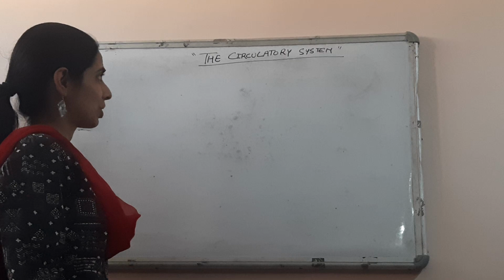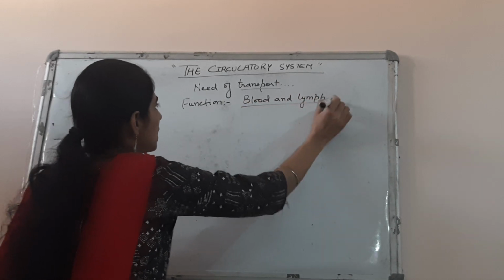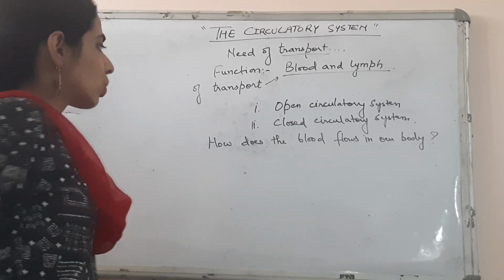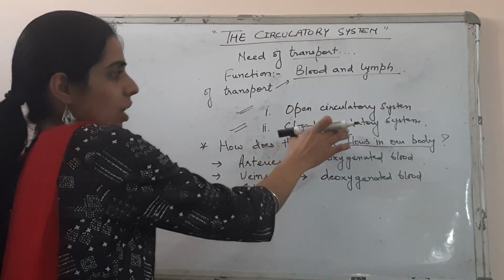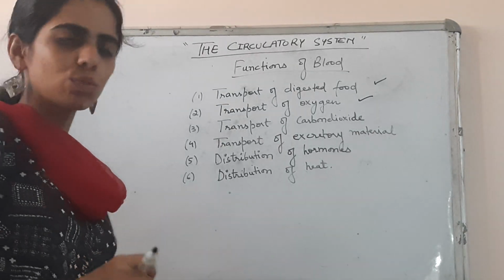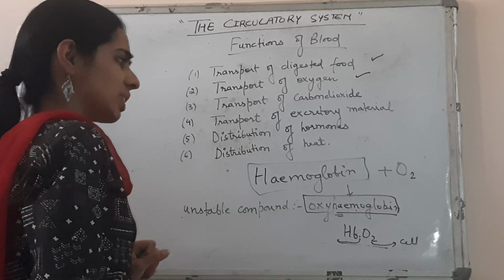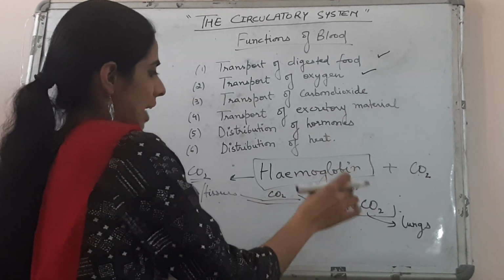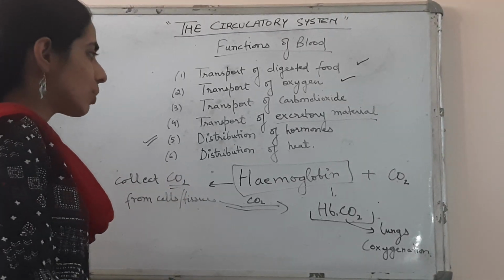The circulatory system -| Class 10 Biology | By Lavneet Kaur Mam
This video is  an introduction of the chapter The circulatory system . It will help the students to know what is the need of circulatory system in our body ? what are the components of circulatory system ? what are the functions of blood? This video will prove to be helpful for class 10 students.

ALSO CONTACT FOR THE QUALITY TEACHING AT CHEAPEST RATES OF 250/- PER MONTH AS PER THE PANDEMIC SITUATION THIS IS JUST A WORK FOR HUMANITY THAT WILL COVER YOUR ALL 3 SCIENCE SUBJECTS